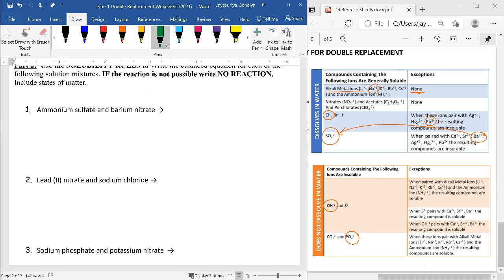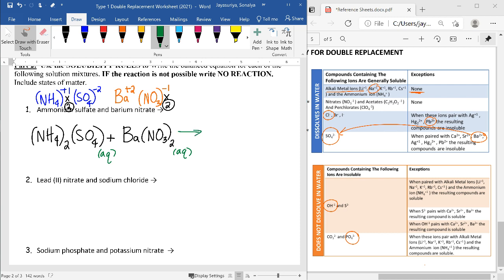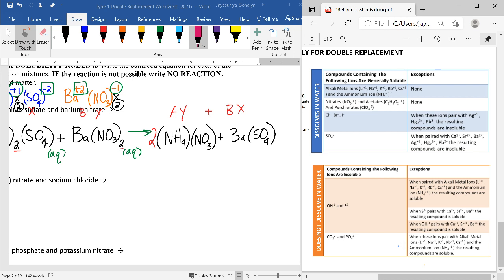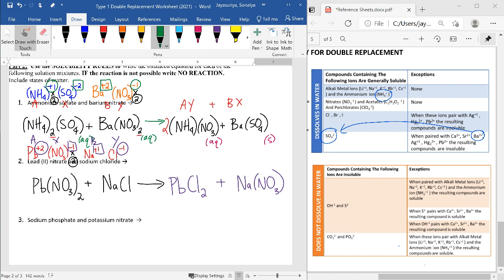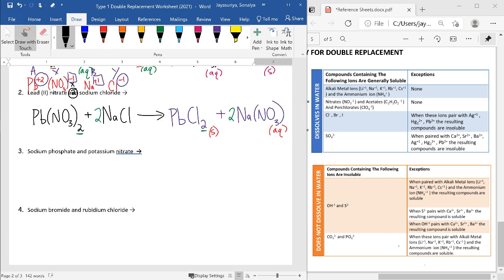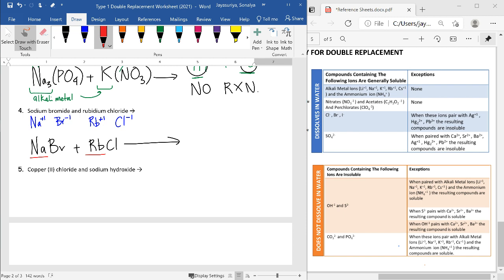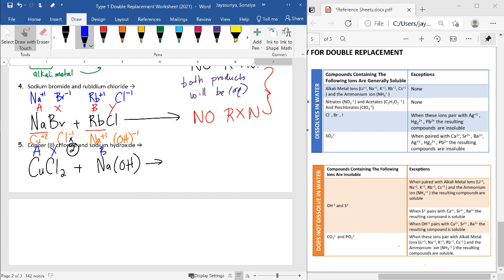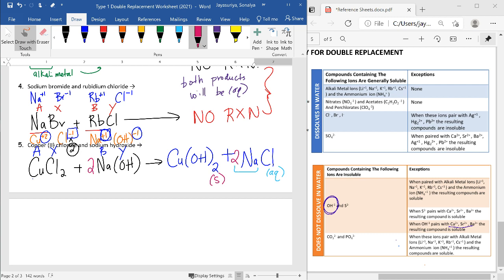Answer Key video (Type 1 Double Replacement)